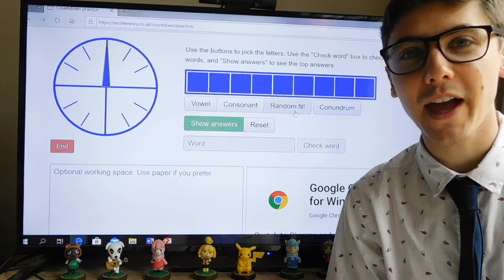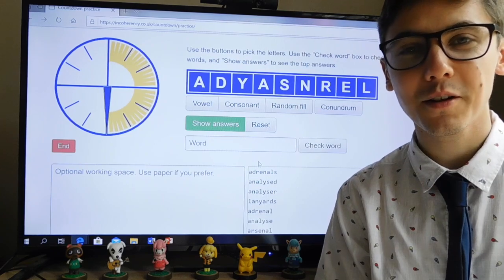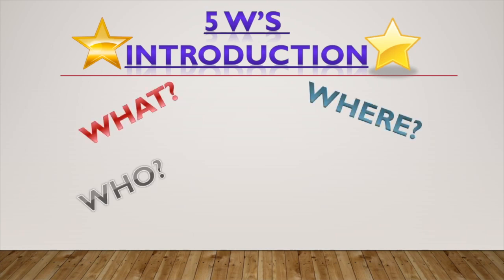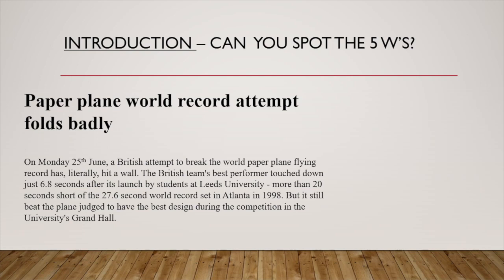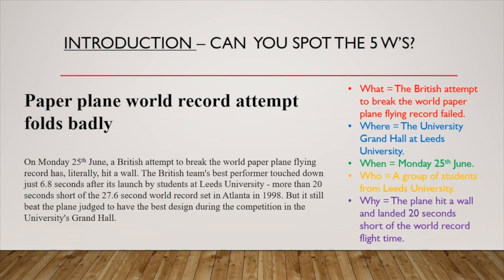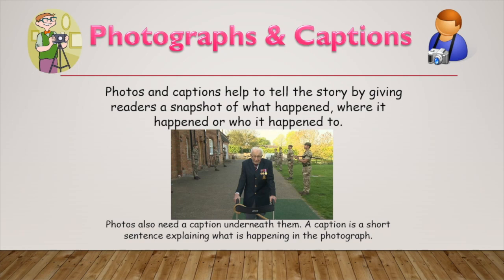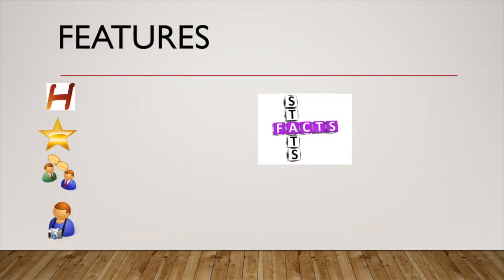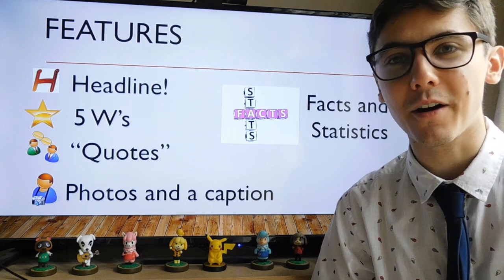Mr Redjeb's Creative Class - Newspaper Features (KS2)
Mr Redjeb teaches a class on identifying newspaper article features.